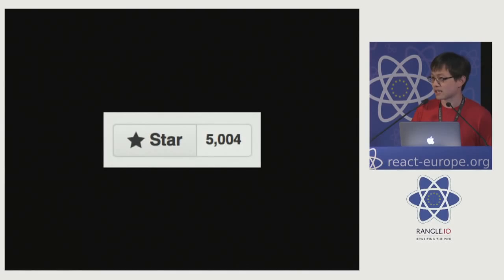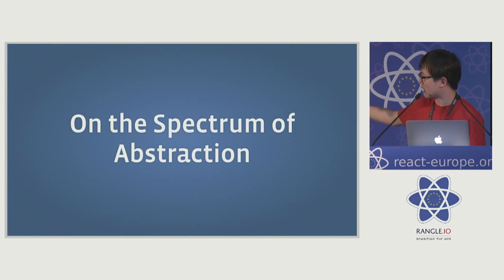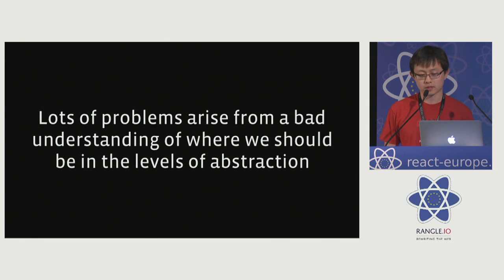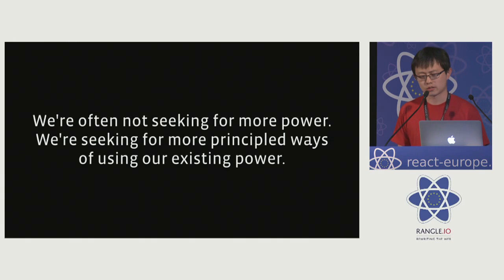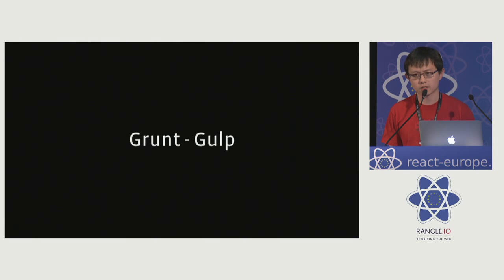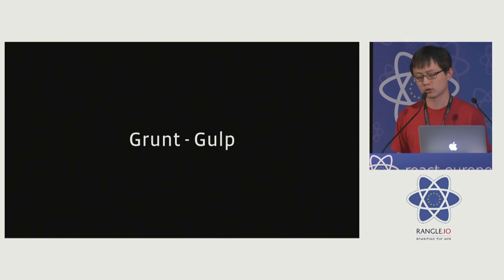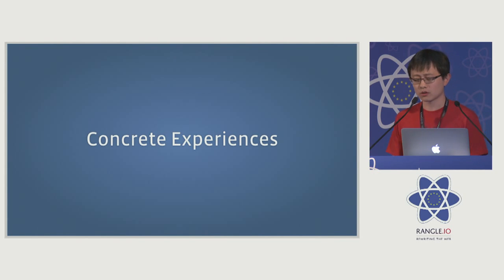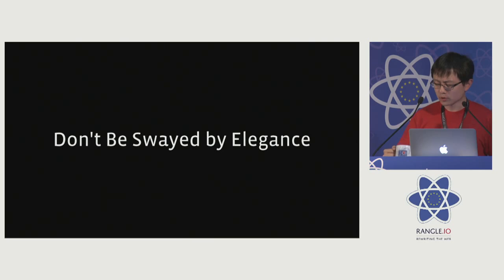Cheng Lou - On the Spectrum of Abstraction at react-europe 2016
JavaScript and the React community have evolved over the years through all the ups and downs. This talk goes over the tools we've come to recognize, from Angular, Ember and Grunt, all the way go Gulp, Webpack, React and beyond, and captures all these in a unifying mental framework for reasoning in terms of abstraction levels, in an attempt to make sense of what is and might be happening.